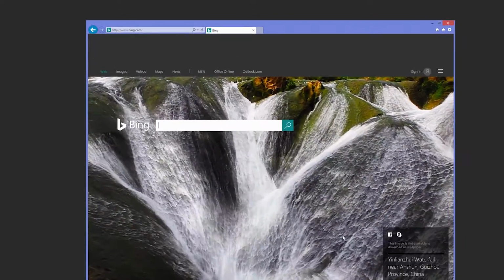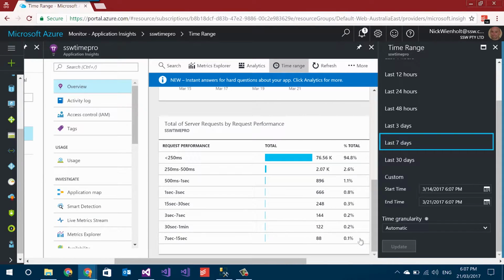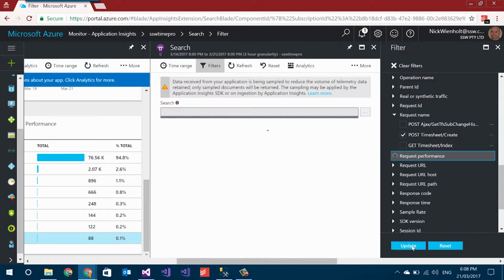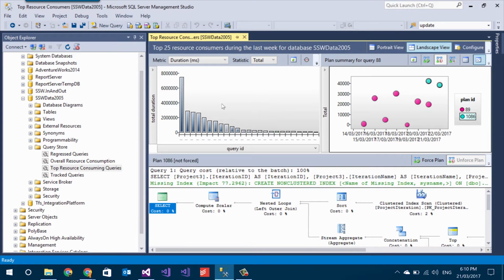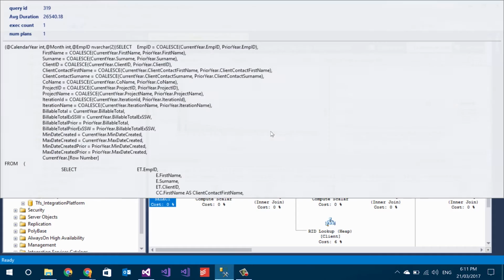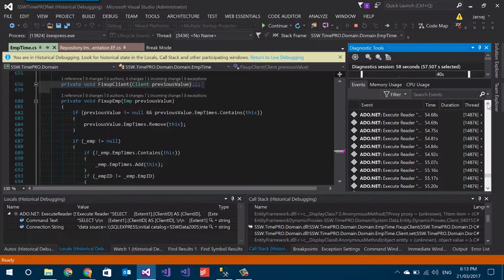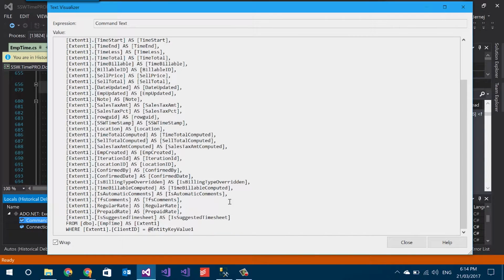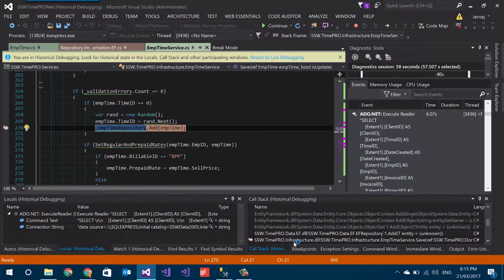How we fixed our app using Azure's Application Insights | Nick Wienholt [TEST]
We fixed our slow app using Azure's Application Insights, check out how

--- Description ---

TODO: NICK
Note: The actual problem identified at the end relating to the FixUp method is a EF4 problem. It can be improved by a T4 template change to remove it. Even better use EF6 which doesn’t use that method.

Tip: The Application Insights link should always be on your Team Project Portal as per our rule:

--- Credits ---

--- Links ---